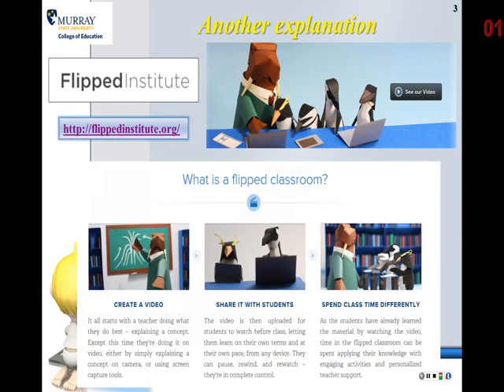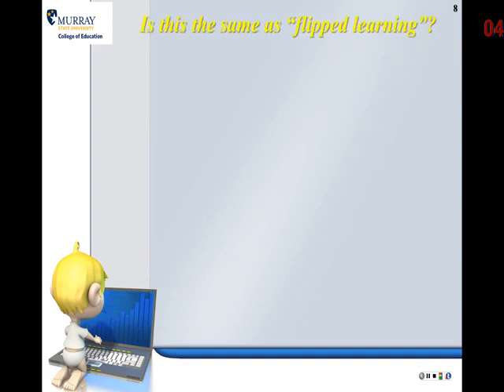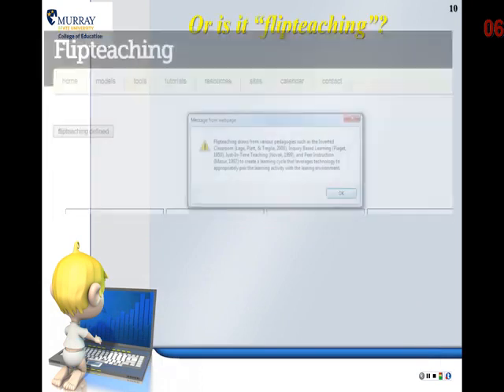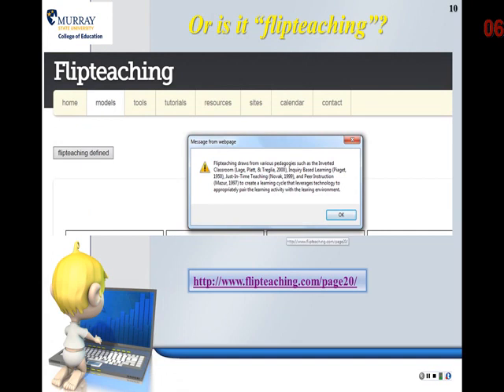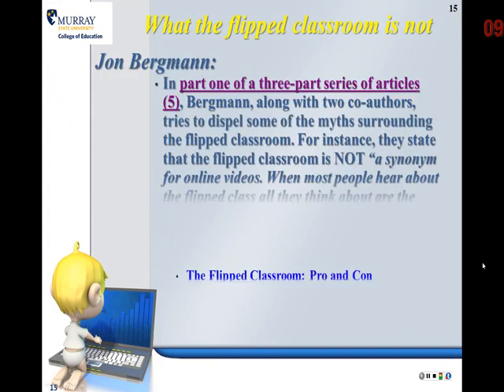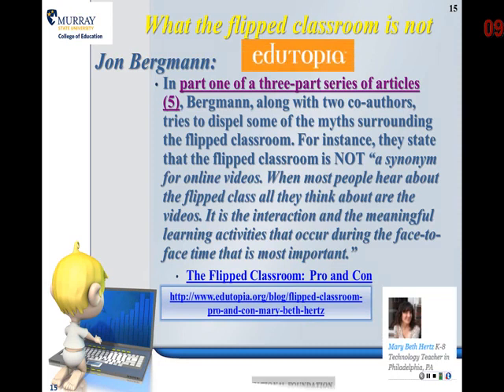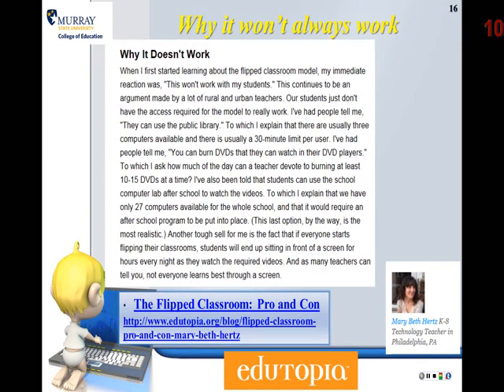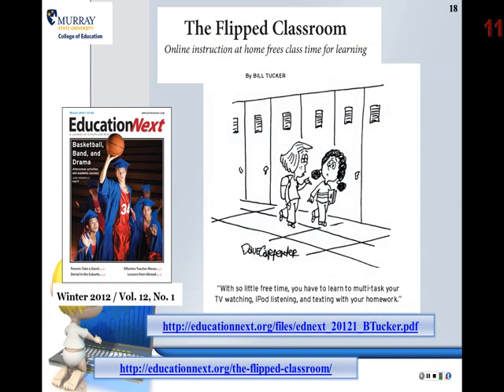Baby at Laptop?? Flipping the classroom and flipping learning: as easy as flipping a coin?